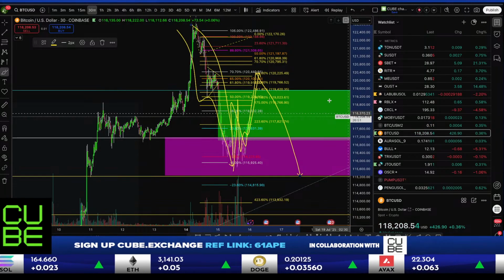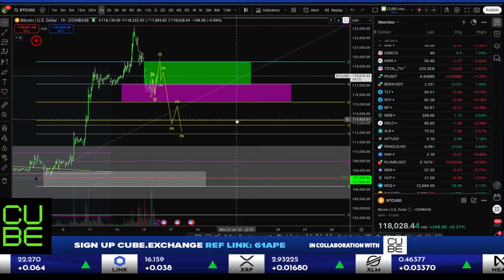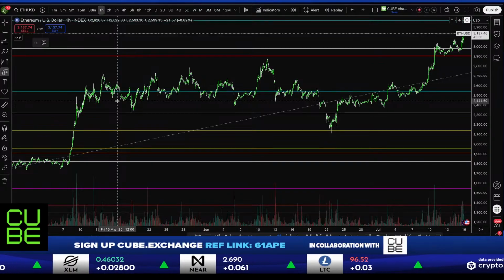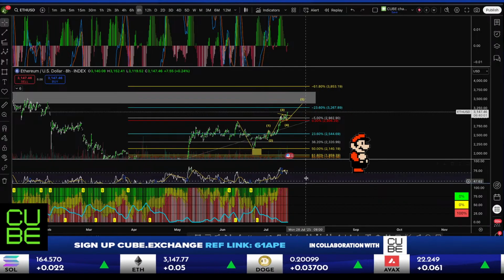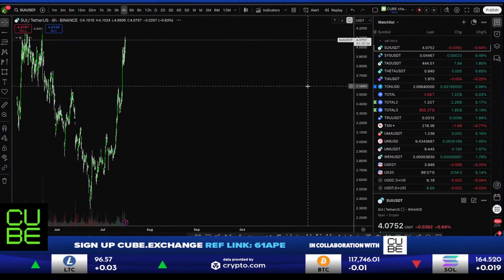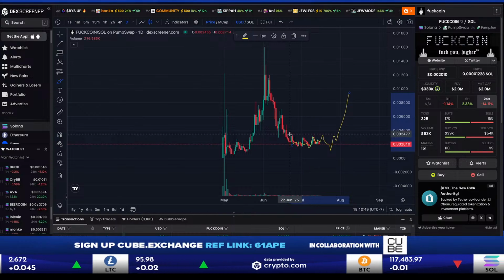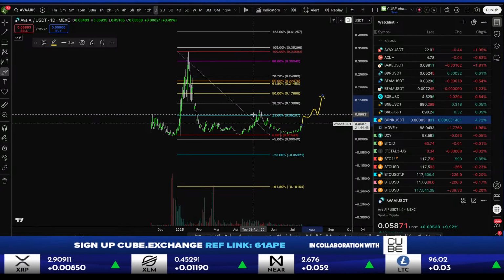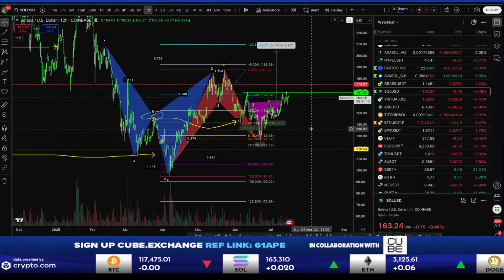Market Update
Tu creiste que me podias derotar